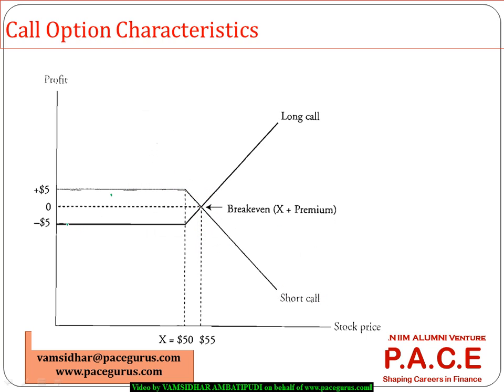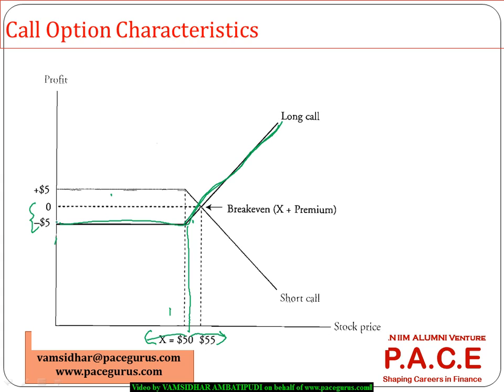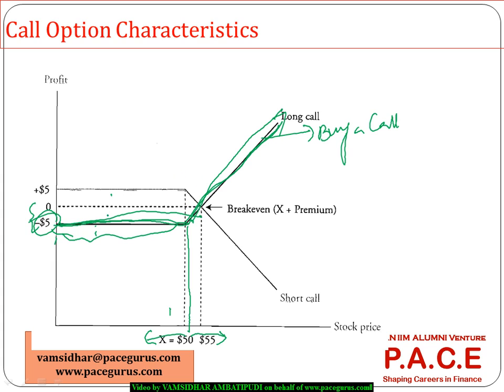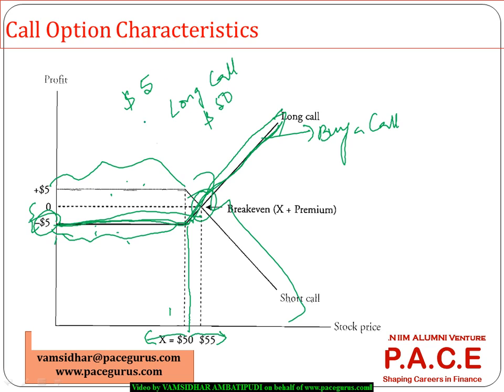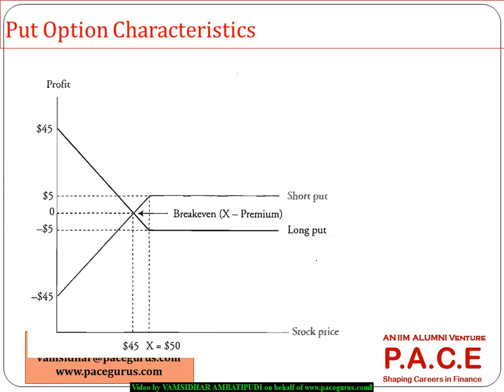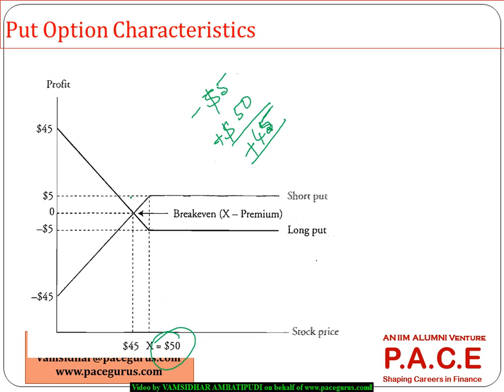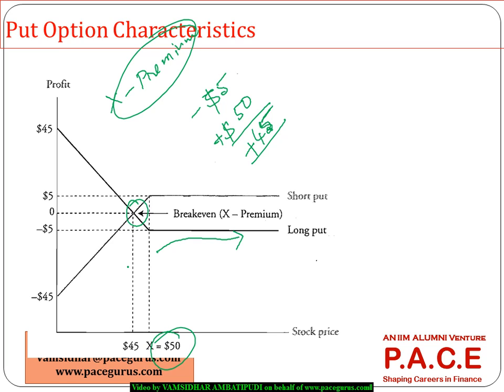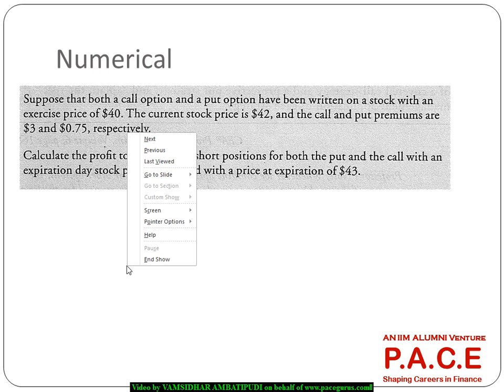CFA Level 1 Risk Management application using Options for Derivatives